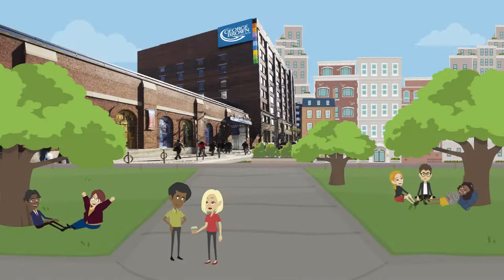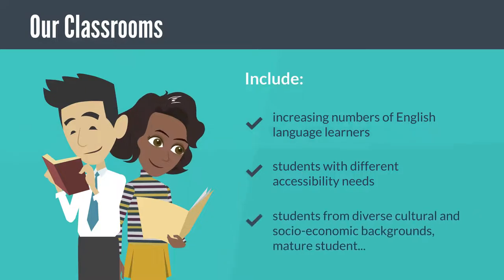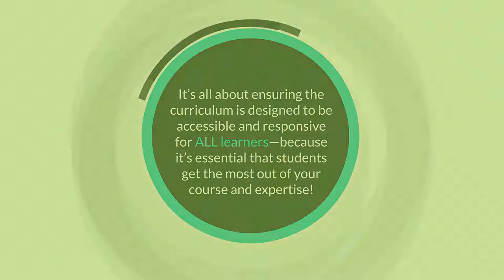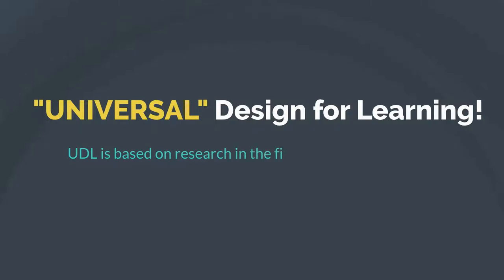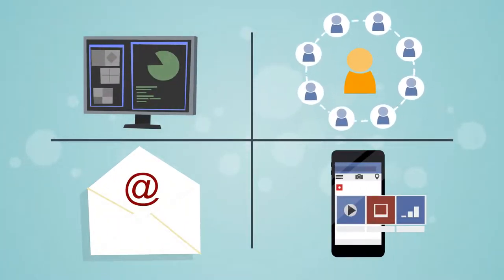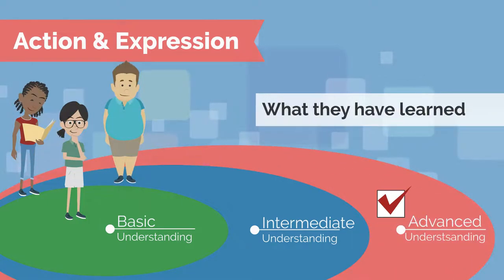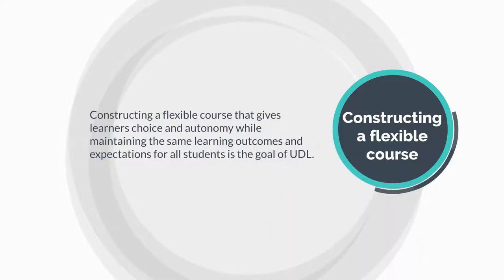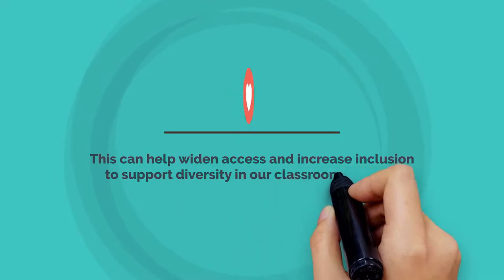Universal Design for Learning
UDL specialist Ravinder Brar gives a brief overview of Universal Design for Learning and what we can do to ensure that our curriculum design is responsive for all GBC learners.